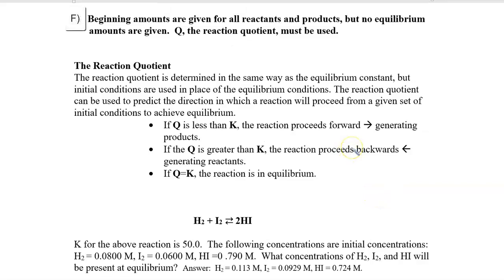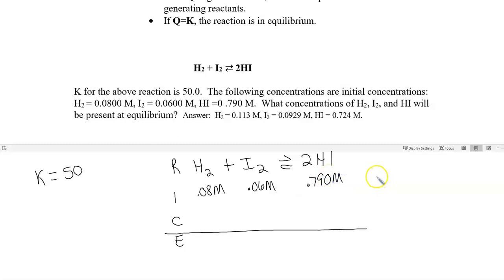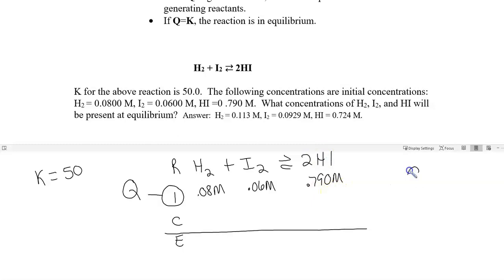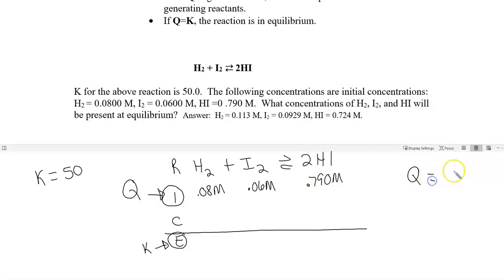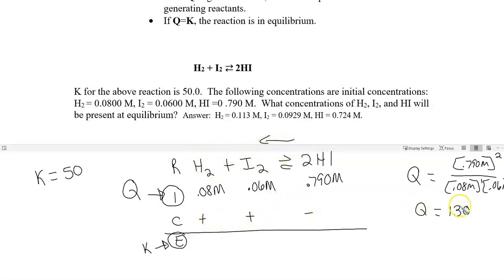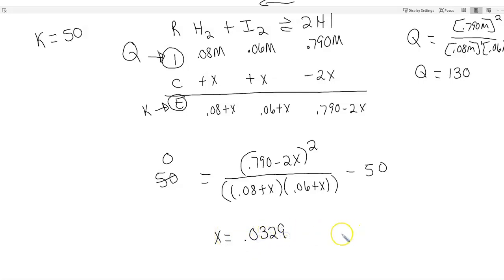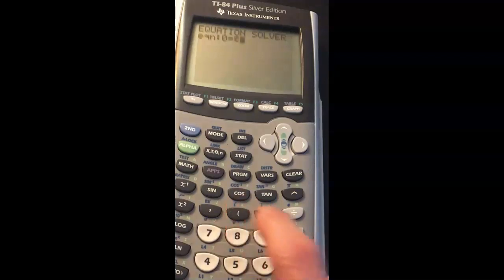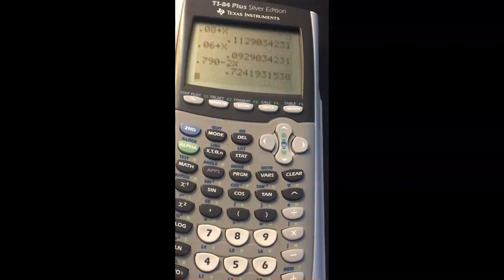Rice Video Example F